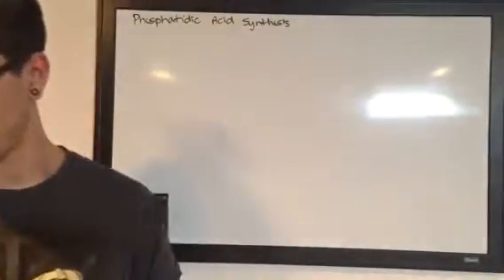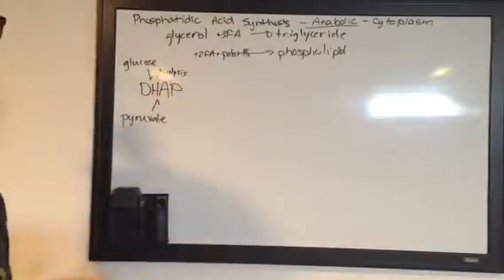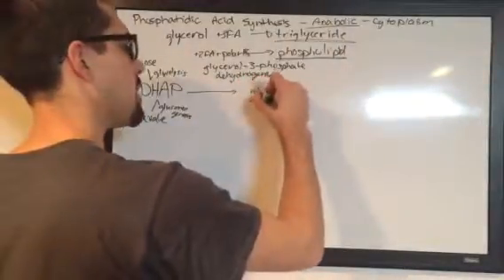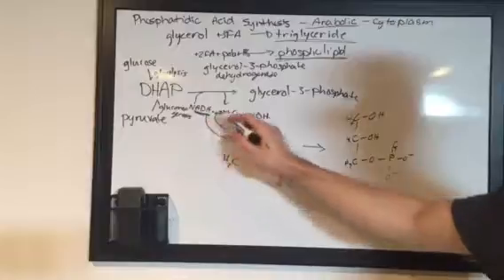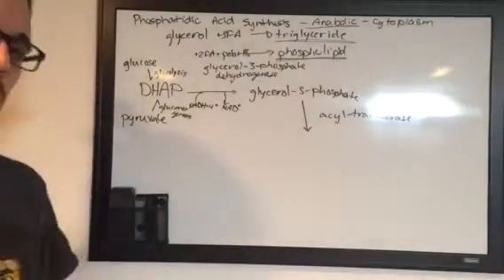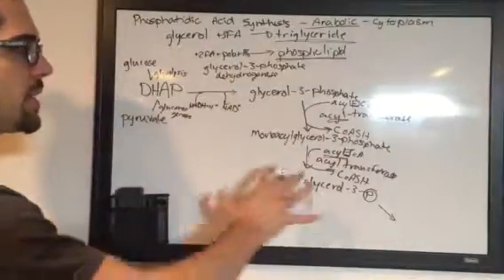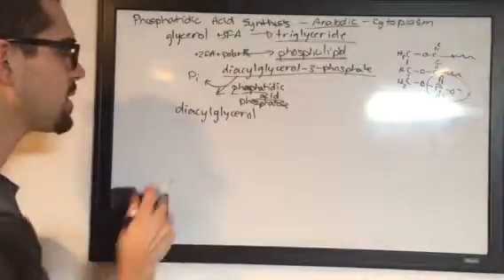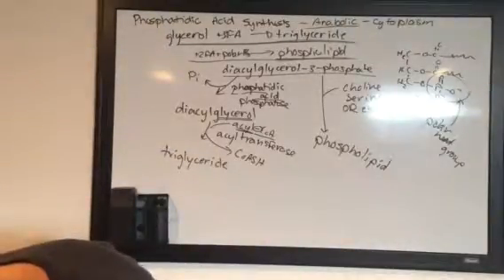Phosphatidic Acid Synthesis